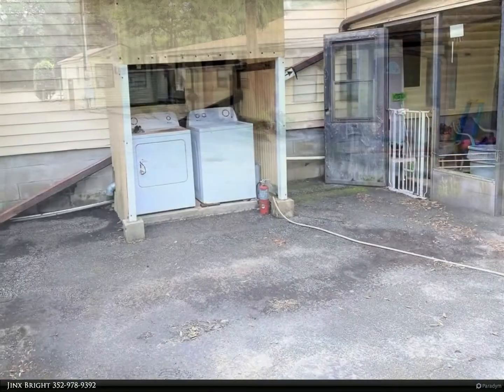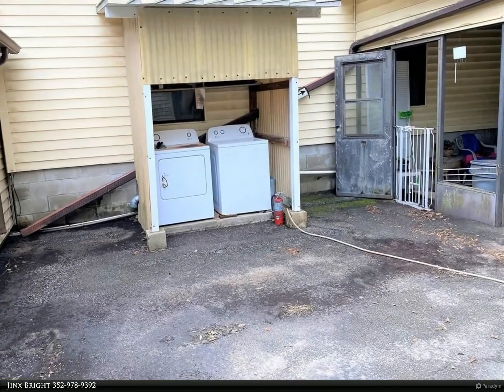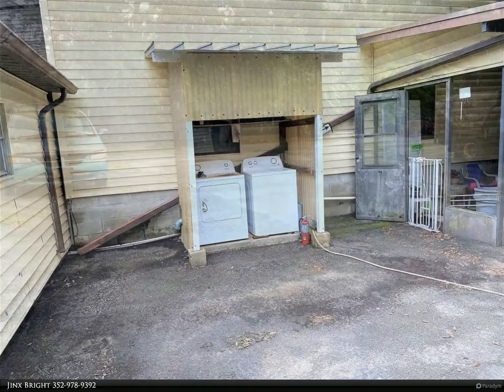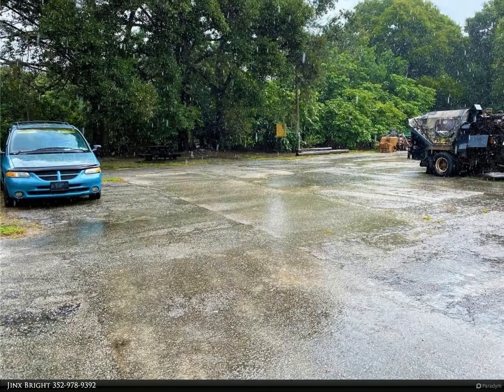Berkshire Hathaway HomeServices Florida Realty - 1315 ROBIE AVENUE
$495,000, 4,041 SF, MLS# G5043894

Amazing property with endless options. 5 apartments PLUS a large commercial workshop and yard. Plenty of off-road parking. All the apartments have separate entrances. Apt 1 is a 2 bed, 1 bath with living room, dining room and kitchen. Apt 2 is an efficiency with a large living room/bedroom, a kitchen area, and a bathroom. Apt 3 is a 1 bed, 1 bath with living room and kitchen. Apt 4 is a 2 bed, 1 bath with living room, utility room, kitchen and a screened-in porch. Apt 5 is a 1 bed, 1 bath with living room and kitchen. The workshop main area measures 30x23x15 high. There is an office 8x10, half bathroom, and upper floor level storage space. Second level loft is large enough to fit a lift for commercial vehicles. The property is zoned WP-1 Residential Professional, Industrial. The current owners used to run a parking lot paving and sweeper business. Large work yard for storage, maintenance, supply lay-down area.

Jinx Bright
Berkshire Hathaway HomeServices Florida Realty